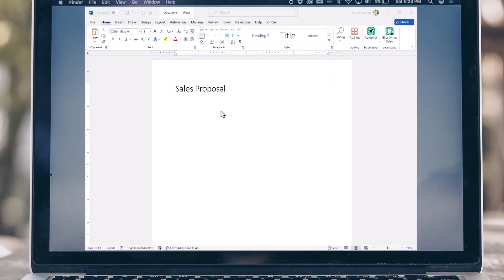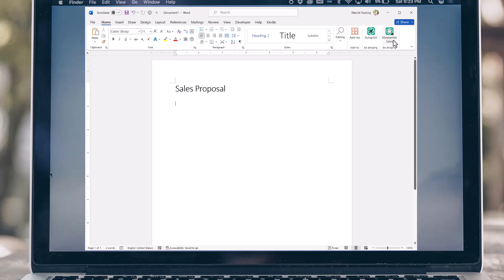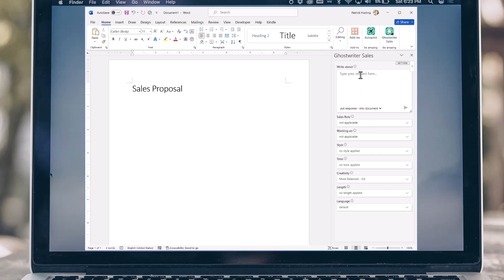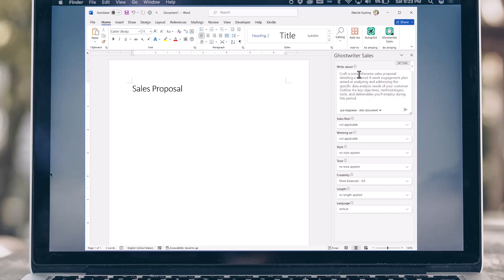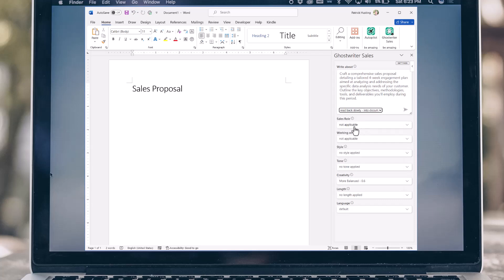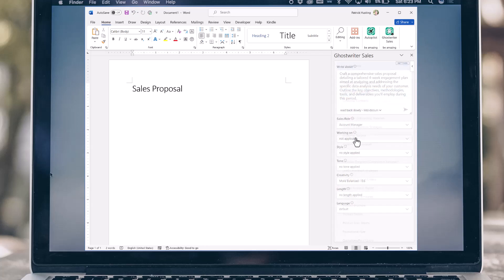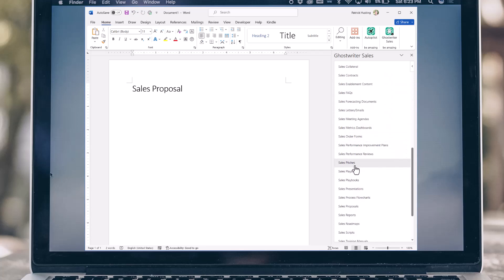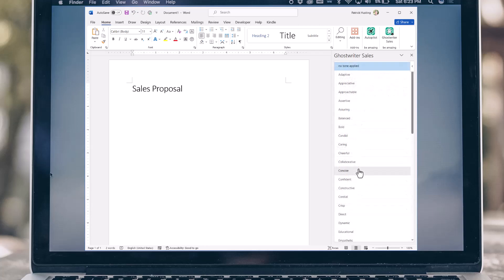Boost Your Sales Wins with Ghostwriter Sales: The Power of ChatGPT and Copilot in Microsoft Word!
In this video, we explore how to supercharge your writing efficiency with the help of Ghostwriter Sales. We dive into the incredible capabilities of ChatGPT and Copilot in Microsoft Word, two powerful AI tools that can revolutionize your writing process. Discover how these tools can assist you in generating creative ideas, improving grammar and syntax, and enhancing overall productivity. Whether you're a professional writer or someone looking to streamline your writing tasks, this video will show you how to unlock the full potential of AI to boost your writing skills and efficiency. Don't miss out on this opportunity to take your writing to the next level!